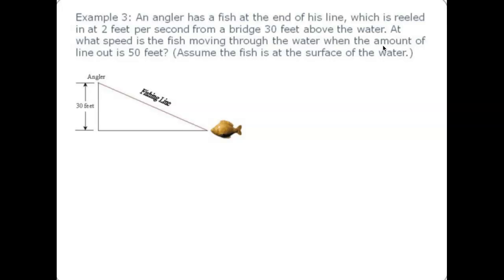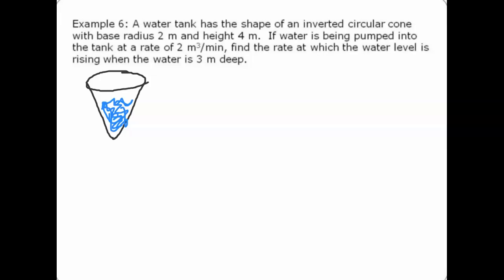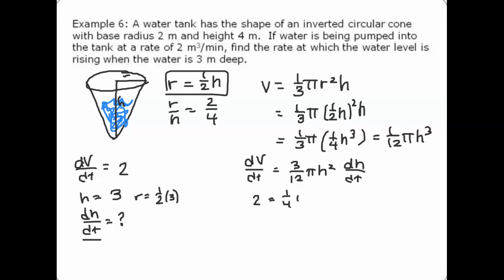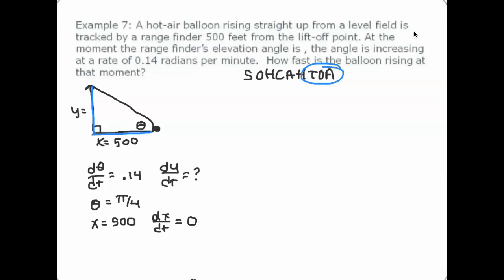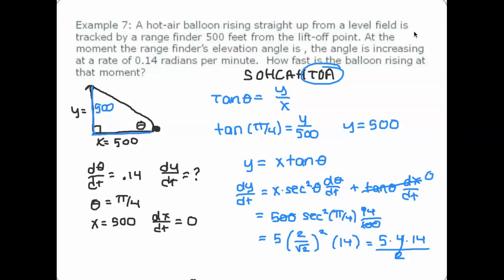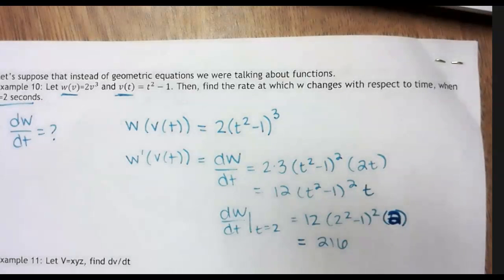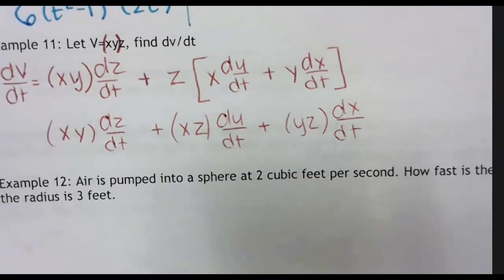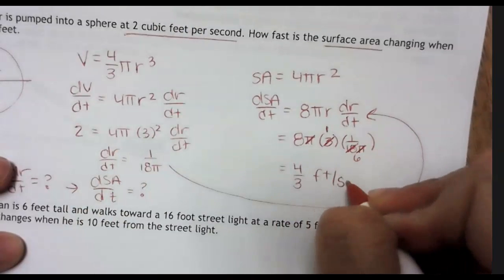4.6 Related Rates